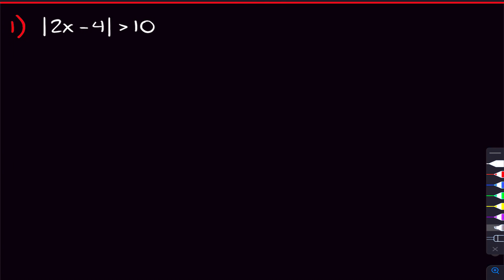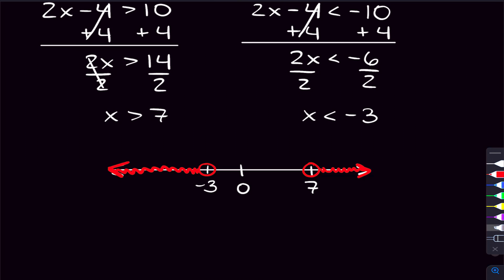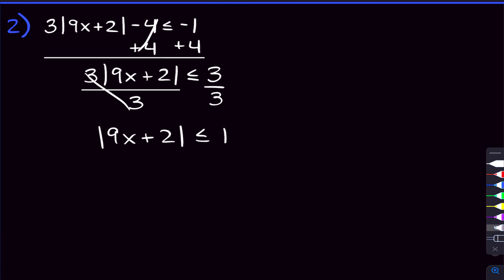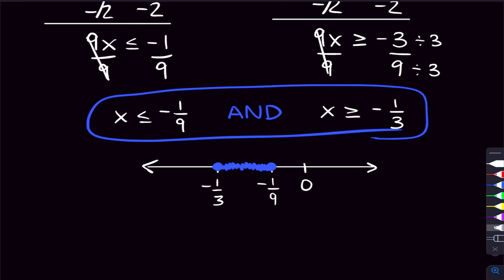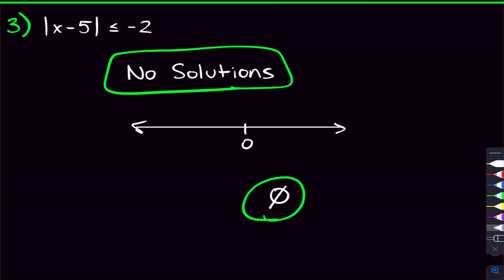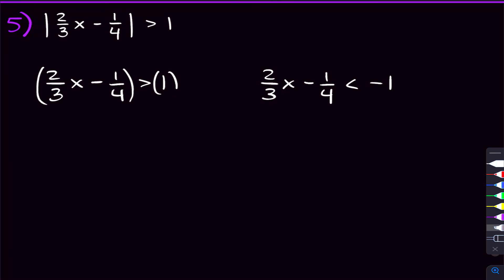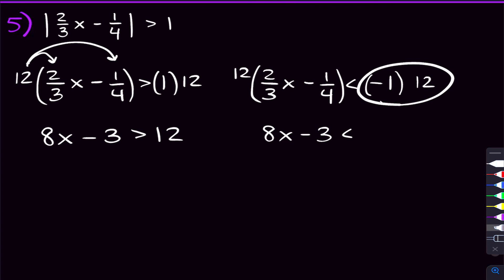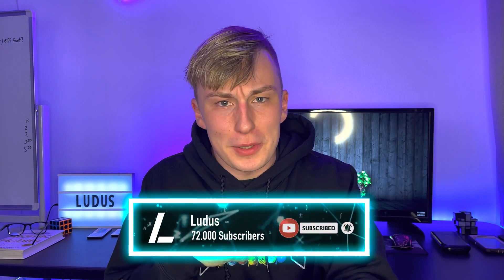Absolute Value Inequalities || Number Line, Interval Notation, Zero & Infinite Solutions | Algebra 1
Hey Everyone! In this video, we'll be talking about how to solve absolute value inequalities. We'll be doing examples with fractions, no solutions, and infinite solutions. We'll be writing our answers with number lines, interval notation, and set-builder notation. There are five problems we'll be doing in this algebra 1 video.

Timestamps:
0:00 - Overview
1:03 - Problem 1
4:48 - Problem 2
9:18 - Problem 3
10:45 - Problem 4
12:05 - Problem 5
16:44 - Answer in Comments
17:02 - Outro

John Habib
Jose Santiago
Crystal Redman